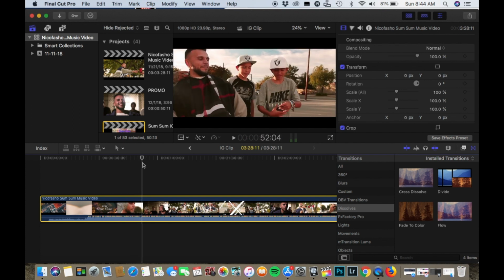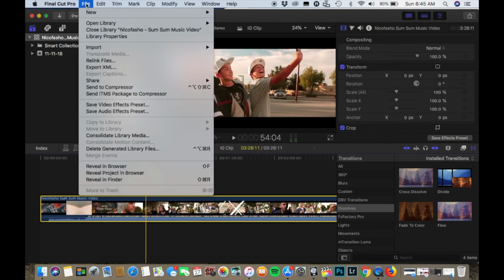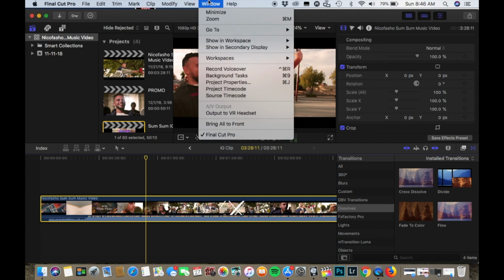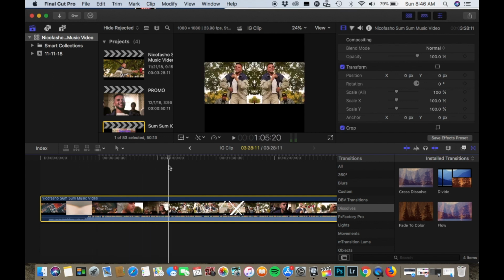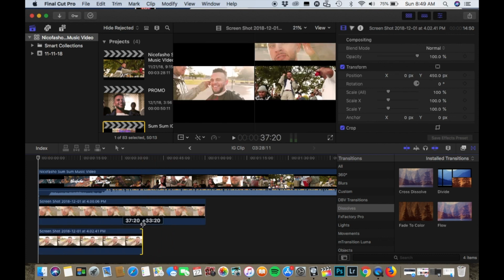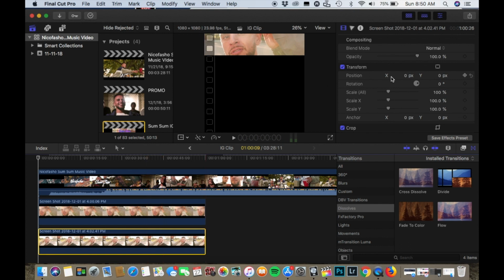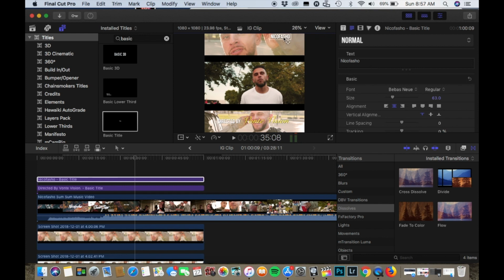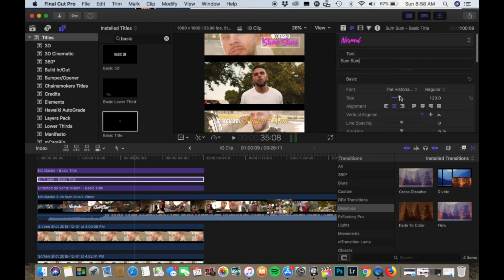How To Make Instagram Music Video Promo Clips (Final Cut Pro X Tutorial)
In this tutorial I show you how to create Instagram Music Video Promo Clips & export them, using Final Cut Pro X. Promote your music videos on IG in a unique way. ENJOY!

Sony A6400 (Main Camera)
Canon 80D (Back Up Camera)
Zhiyun Crane 2 (Stabilizer)
Sigma 18-35 F 1.8 (Favorite Lens!!)
Sigma 30mm F 1.4 (Favorite Sony Lens!)
Canon 50mm F 1.4 (Lens)
MC-11 Adapter (Canon EF to Sony E-Mount)
Dji Mavic Pro (Drone)
Incase DSLR Pro Backpack (Camera Bag)